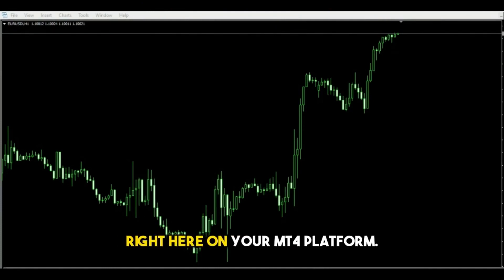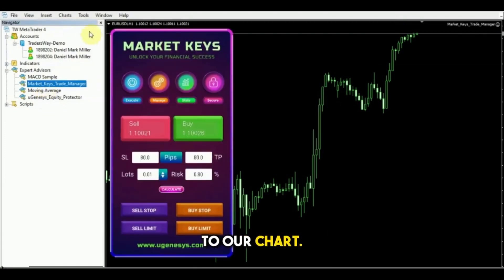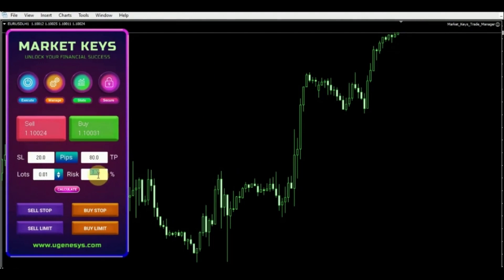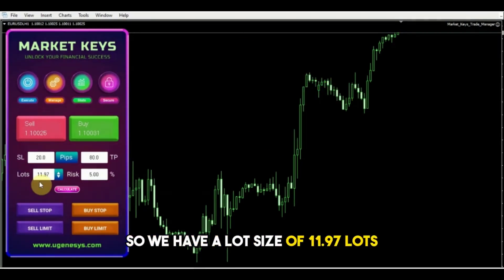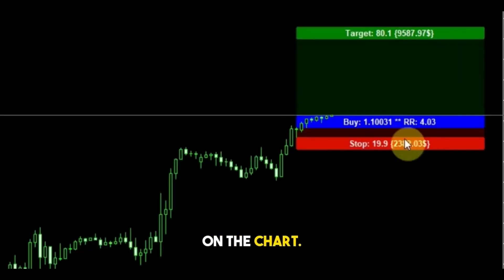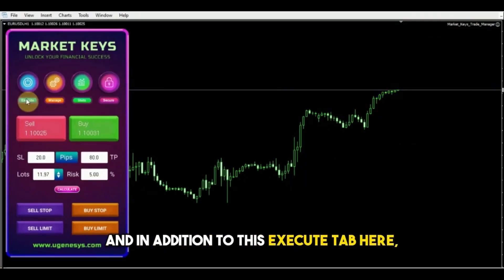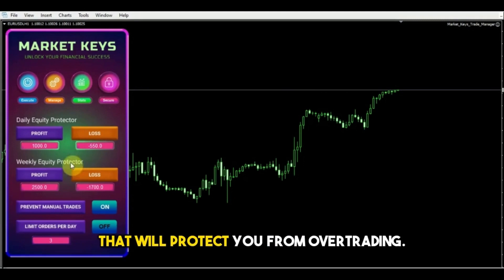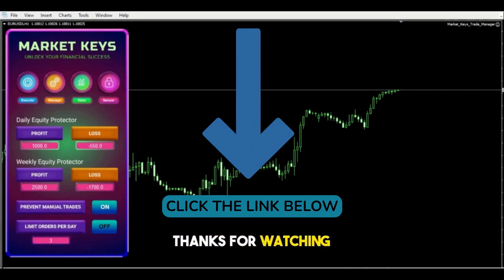How to Calculate Lot Size in MT4 (UPDATED)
How to Calculate Lot Size in MT4

Step into the world of Forex trading with confidence as we unveil the magic behind calculating the lot size accurately using our Trade Manager. Mastering lot size is a critical aspect of risk management and can significantly influence your trading results.

In this video, we delve into the mechanics of our Trade Manager and how it simplifies lot size calculation in MT4. We showcase its user-friendly interface and highlight key features that are designed to enhance your trading efficiency.

Join us to understand how to effectively manage your trades and navigate Forex markets using our Trade Manager. Don't let complexities overshadow your trading potential.

Timestamps:
Intro ~ 0:00
How to Calculate Lot Size in MT4 ~ 0:20
Conclusion ~ 1:00

●▬▬▬▬▬▬▬ EXTRA INFO ▬▬▬▬▬▬▬●
Online Business, E-commerce, Ecommerce Software, Forex Trading, Email Marketing